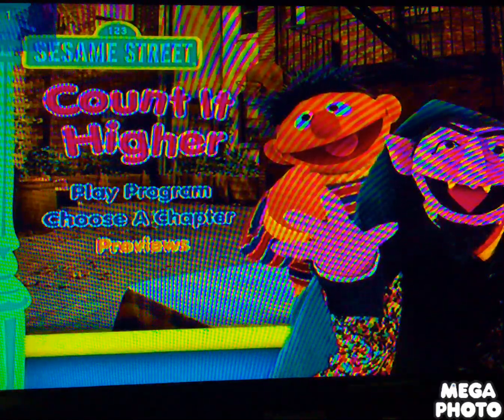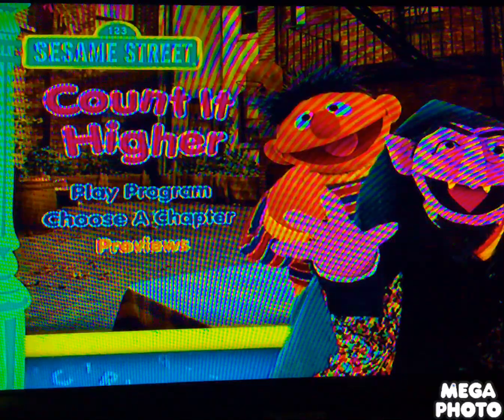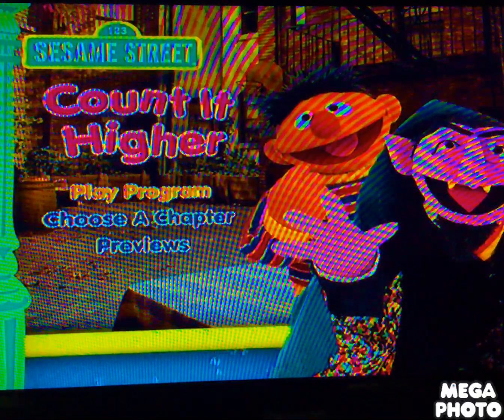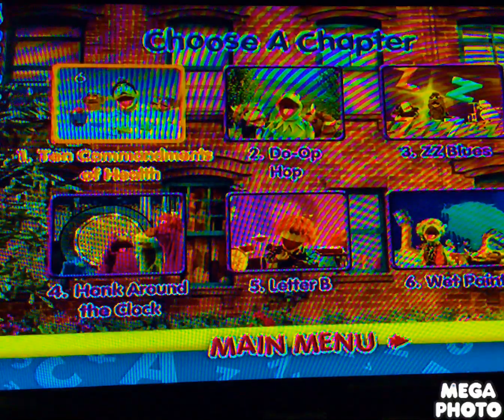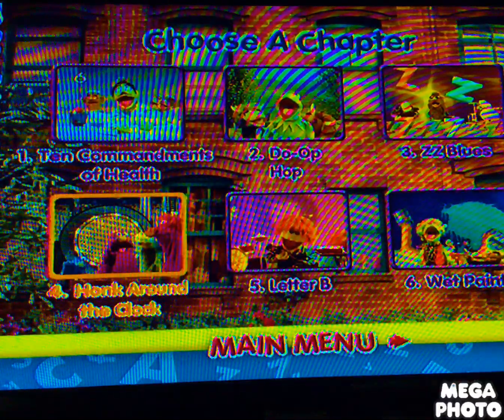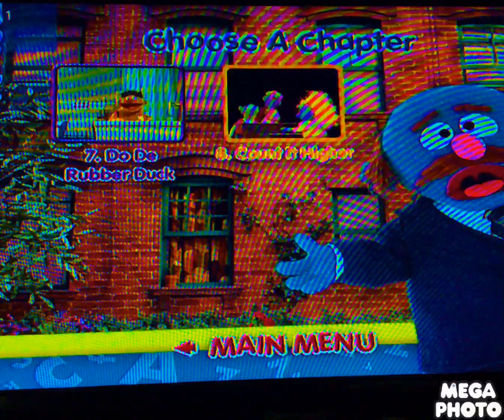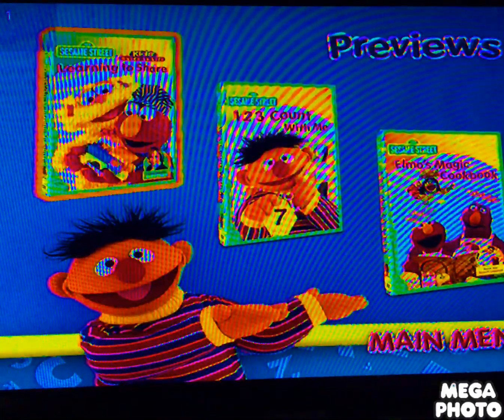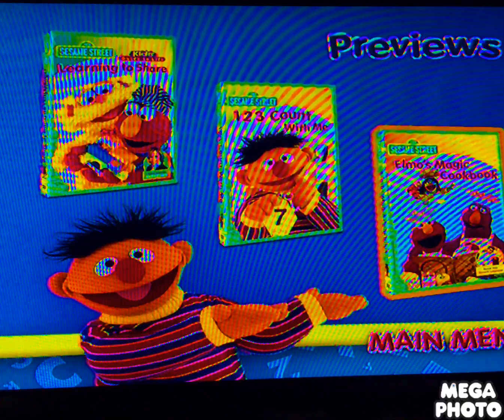Sesame Street: Count It Higher 2009 DVD Menu